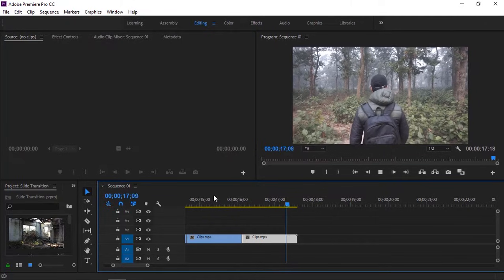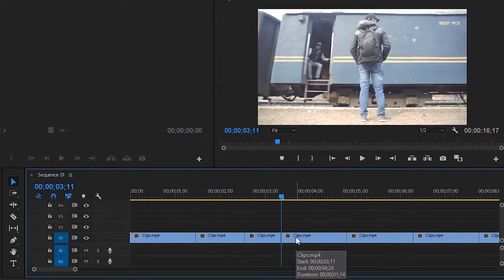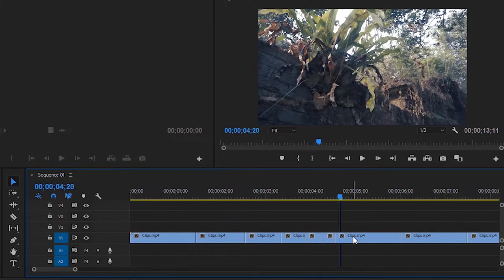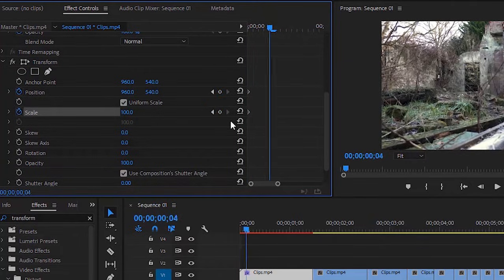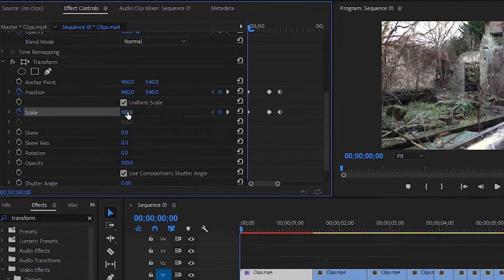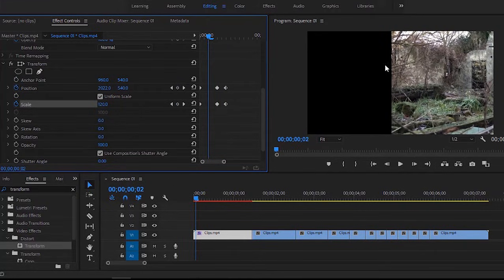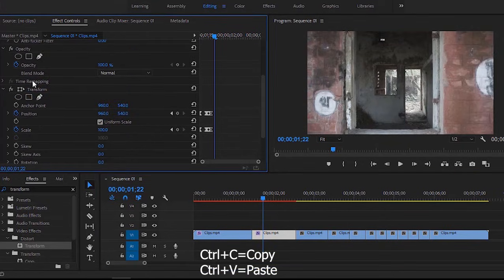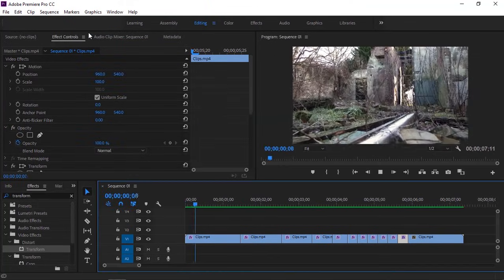Slide Transition in Premiere Pro – Benn Tk Transition Tutorial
Unlock the art of Slide Transitions in Premiere Pro with our latest tutorial, inspired by the dynamic techniques of Benn TK. In this comprehensive breakdown, I'll guide you through the creation of a captivating slide transition akin to "Cambodia - Land of Spectacular Ruins | Cinematic Travel." With its simplicity and efficiency, this Benn TK-inspired slide transition can be achieved effortlessly, making the most of your time. By applying the transform effect and customizing it, I'll demonstrate how to seamlessly replicate this technique across multiple video clips. Dive into the world of slide transitions with the After Framing YouTube channel – your gateway to stunning cinematic effects.